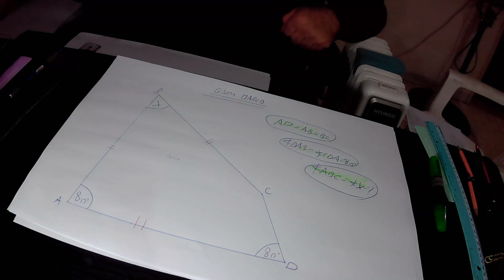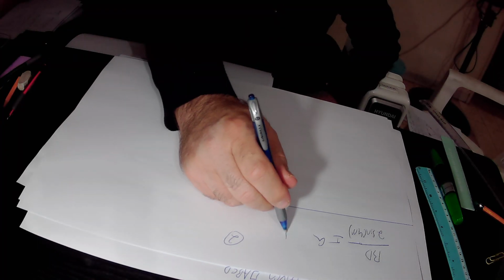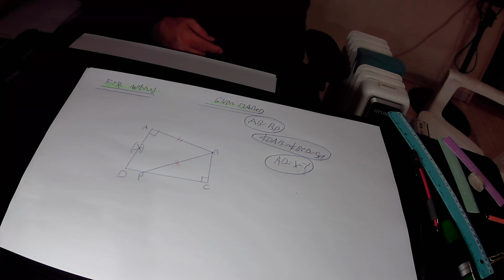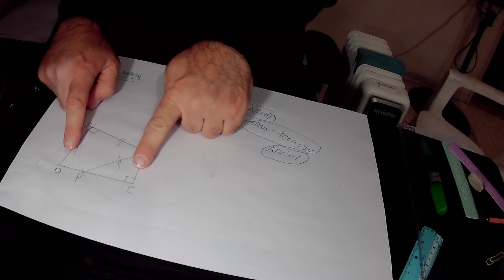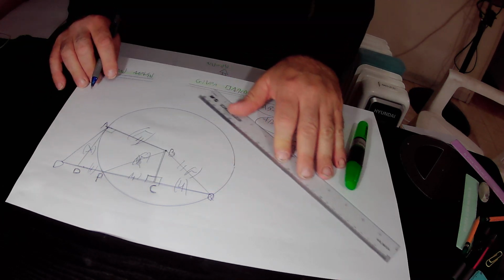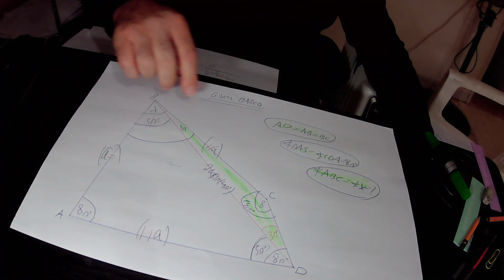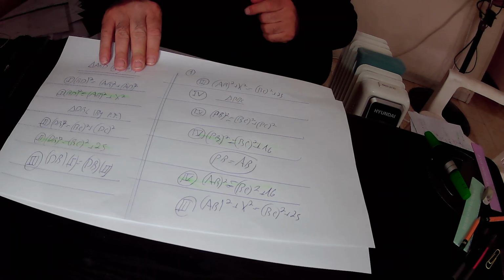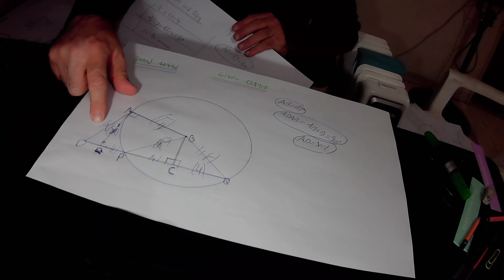TWO OLYMPIAD QUESTIOMS